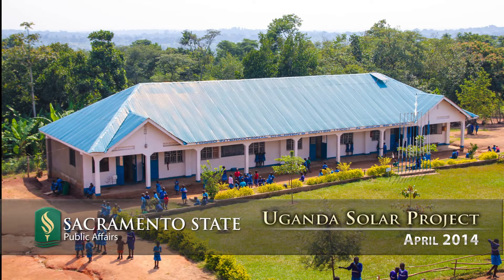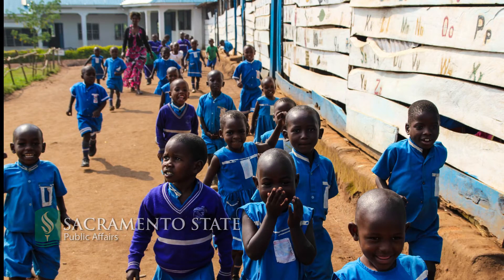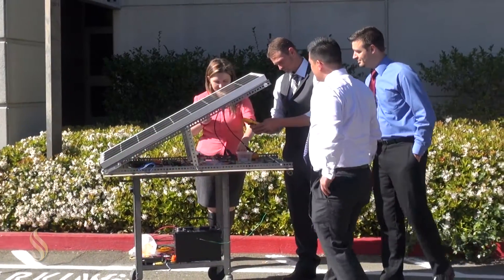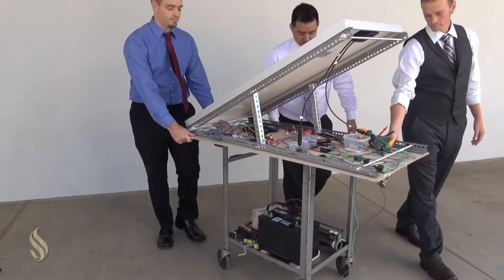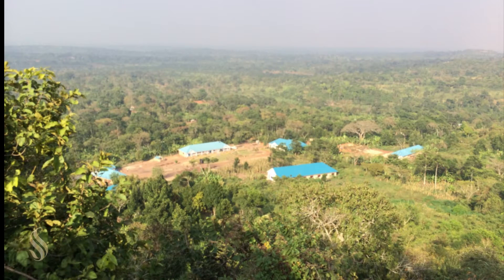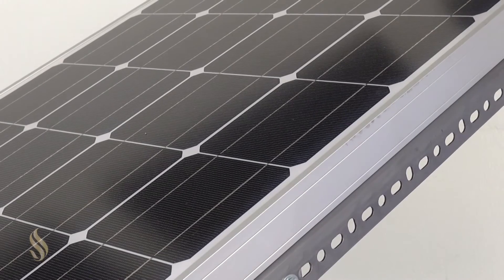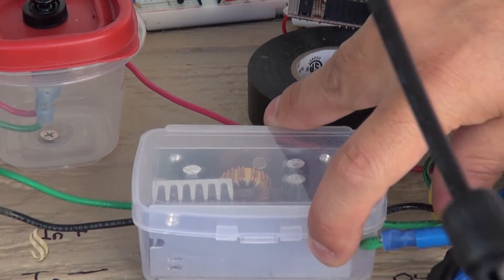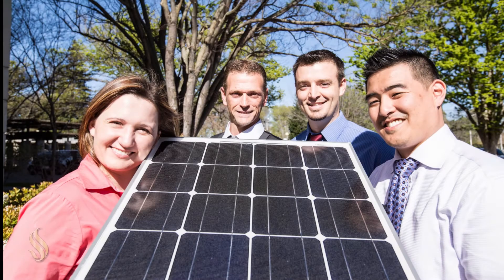Uganda Solar Energy Project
Four Students from the College of Engineering and Computer Science are working to provide a school in Uganda with renewable solar energy. The students, three electrical engineers and one computer engineer have developed a prototype for a system that could change the lives of hundreds of orphaned children.